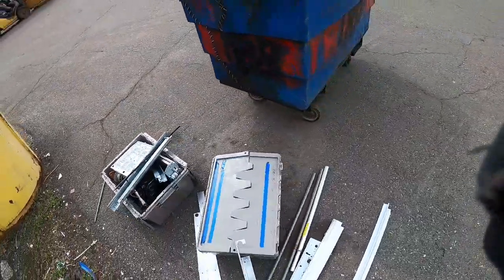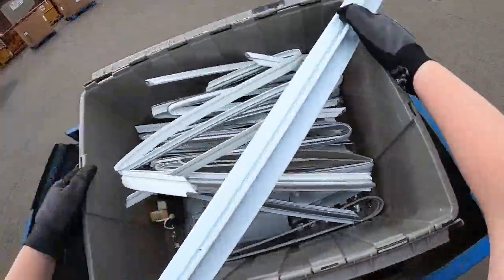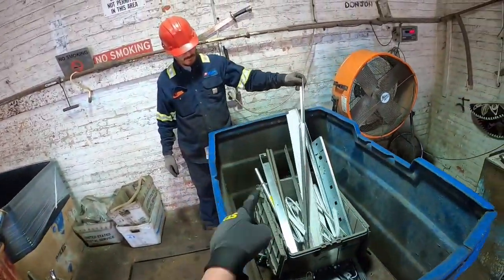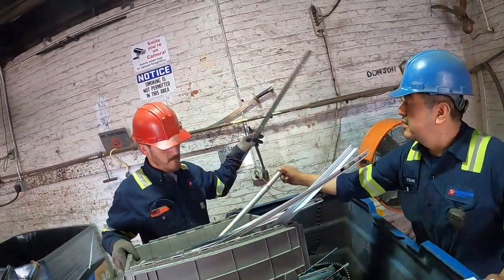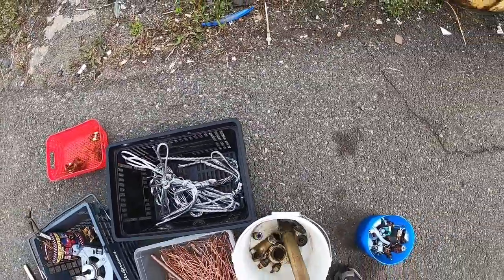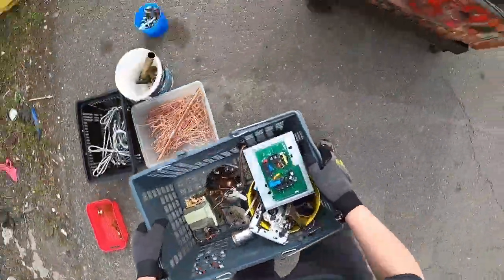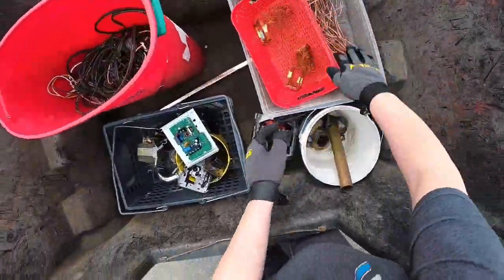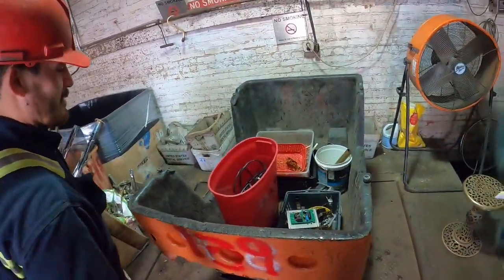Scrap Haul This Week! Look How Much I Made!!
Links to the things I use:

Grabber 2 Pack For dumpster diving

IKEA tote bag

Commercial Electric Wire cutters